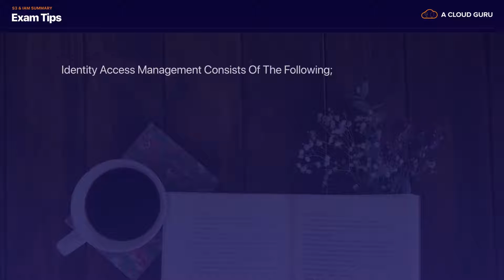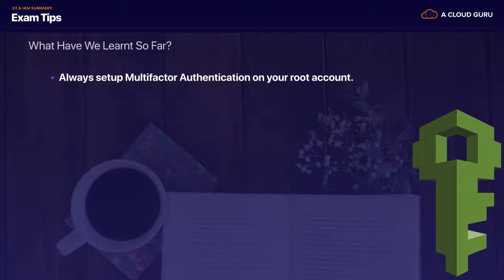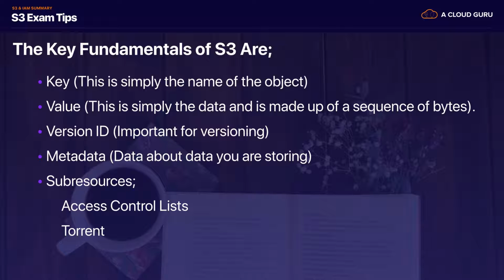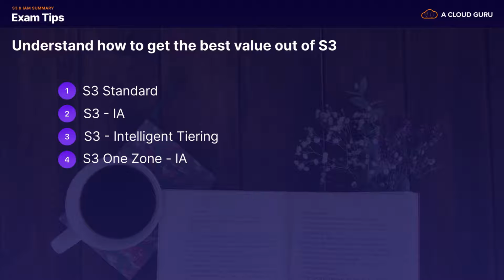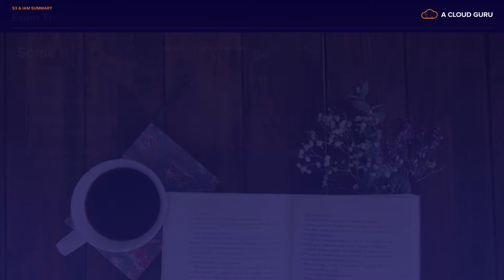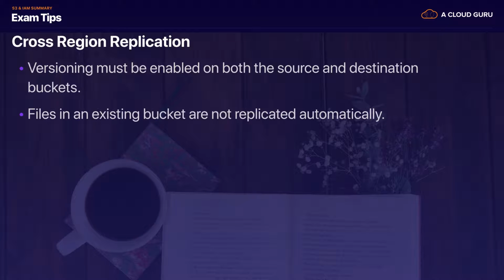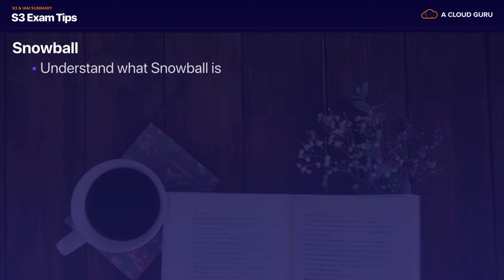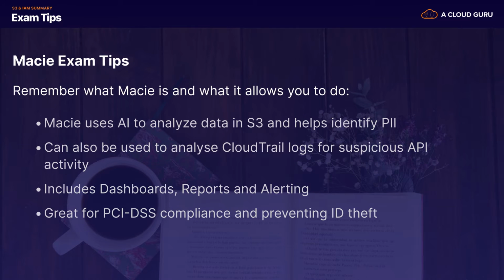023 Identity Access Management S3 Summary